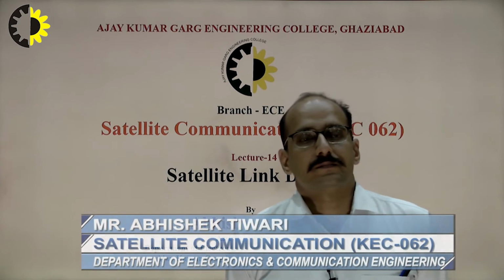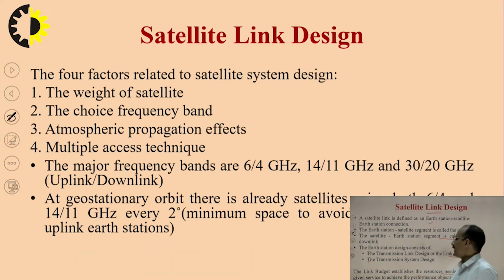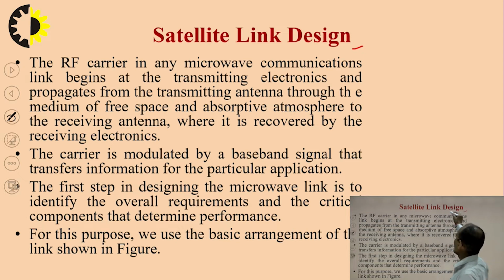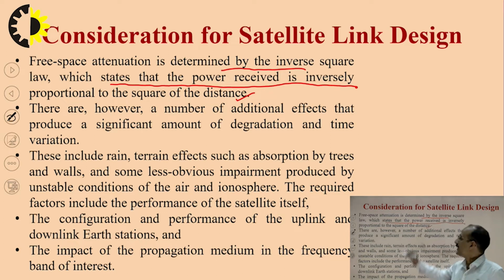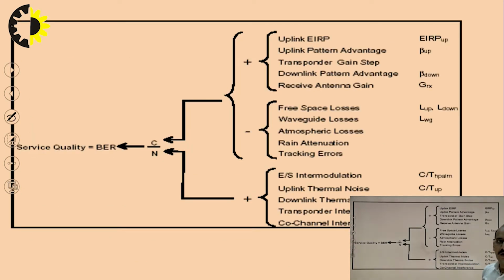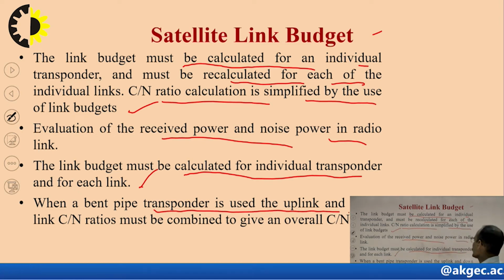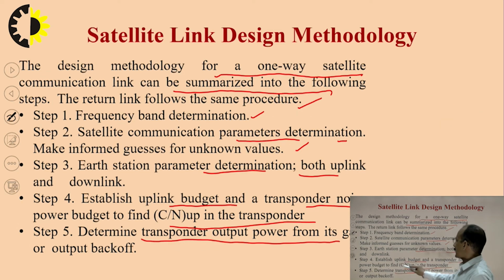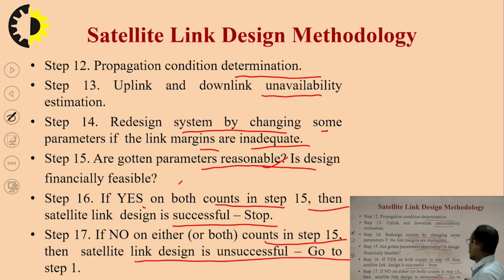SATELLITE COMMUNICATION LECTURE 14 ''Satellite Link Design'' By Mr. Abhishek Tiwari, AKGEC